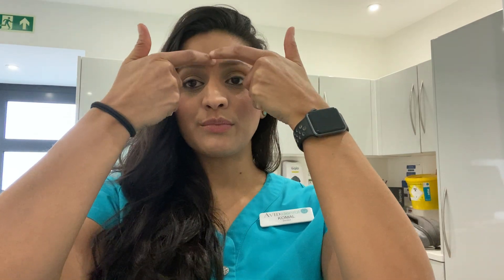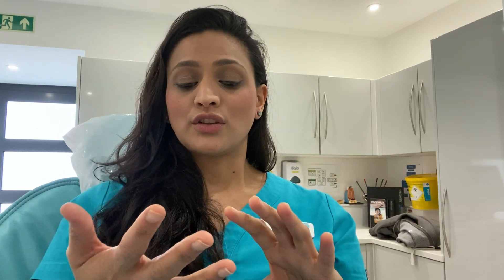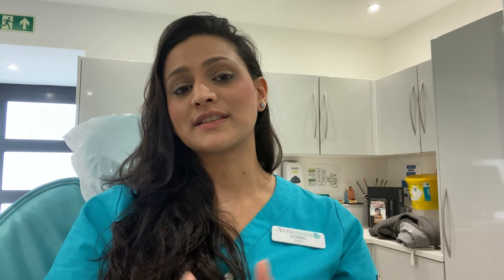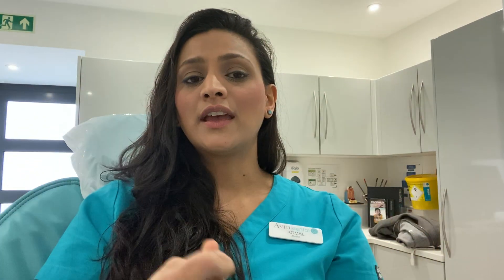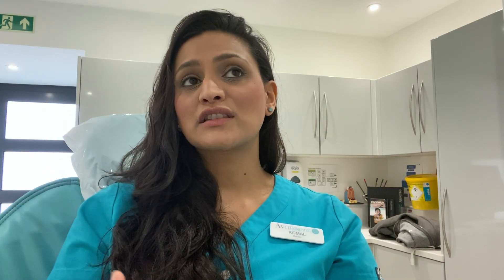Botox For Frown Lines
Why so serious?

Have you ever had a family member or friend ask “are you upset” or “what is wrong? You look angry”. These questions can get beyond annoying over time. Having these frown lines can give patients an angry or negative appearance.

This is why the commonest treatment is muscle relaxing injections with Botox which helps to soften these frown lines reducing the look of tension or anger.